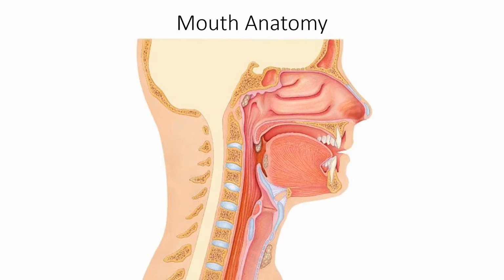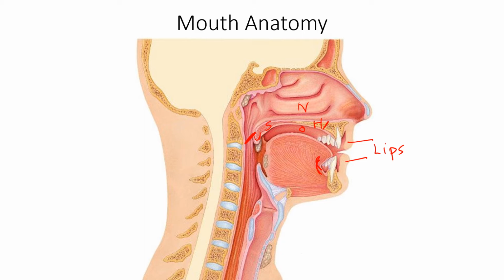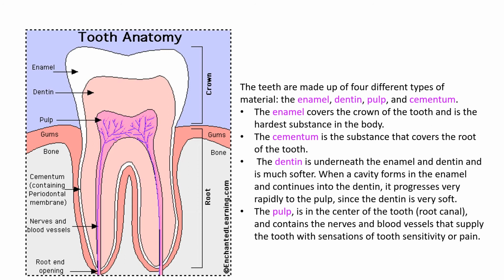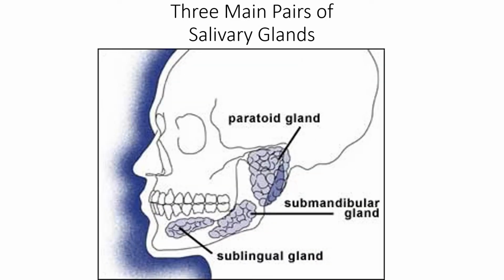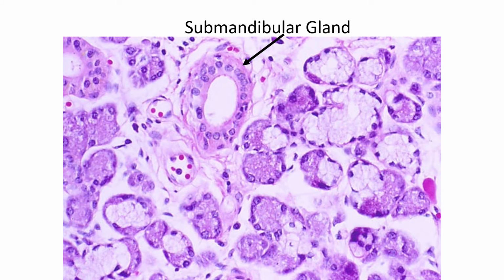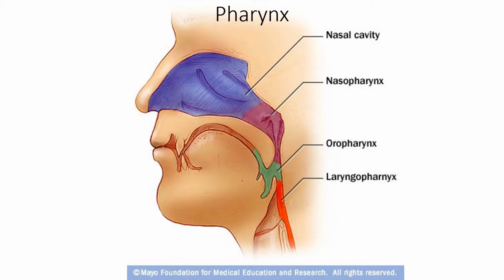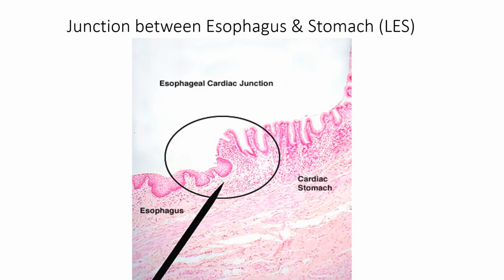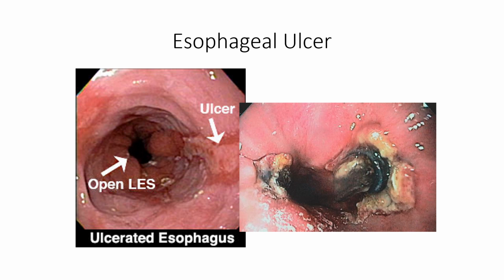Digestive System - Mouth, Esophagus